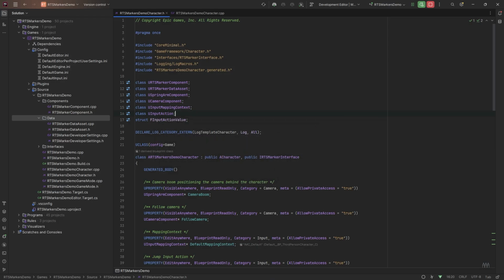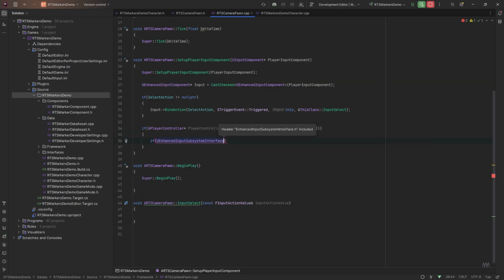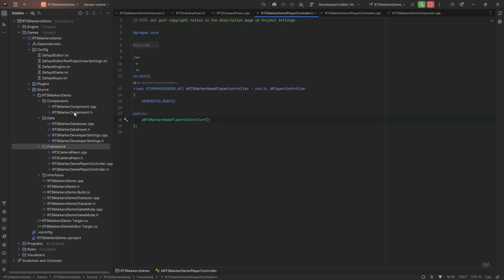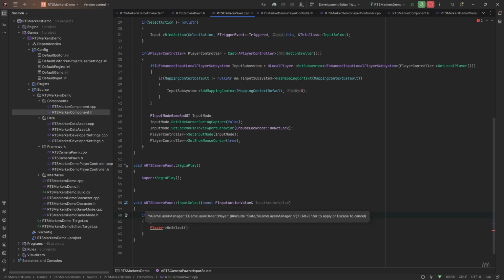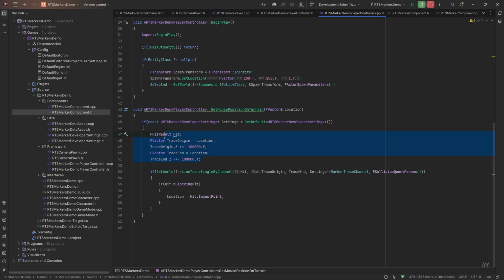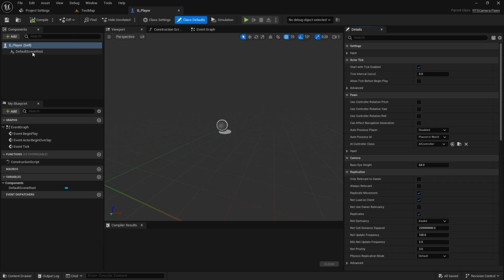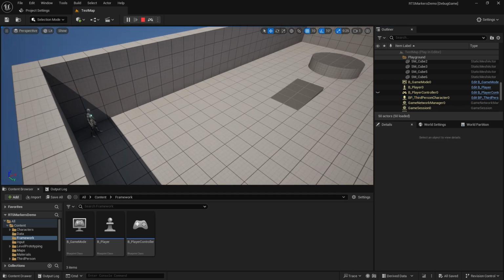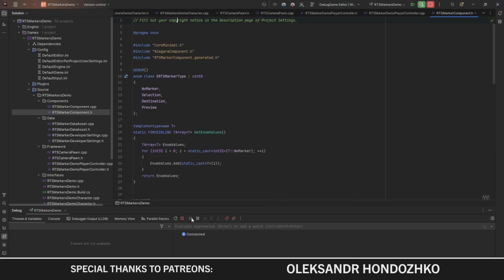Creating VFX Selection and Destination Markers | Episode 6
Let's create some RTS unit markers to display the selected and preview our movement. In Episode 6 we finalise the player setup and debug our project.

Timestamps:
00:00 Start
00:20 Player Camera
07:30 Player Controller
17:35 In-Editor Player Configuration
22:15 Debug